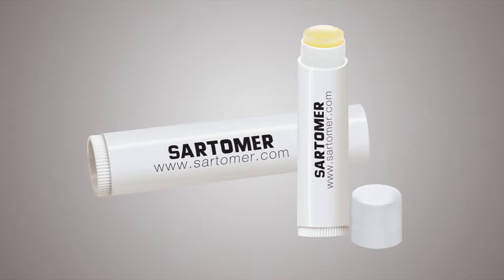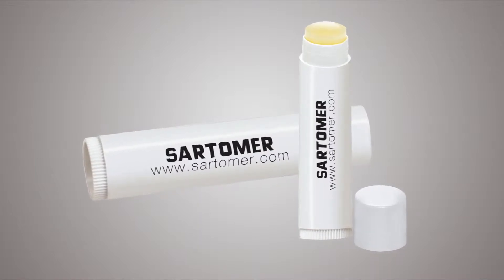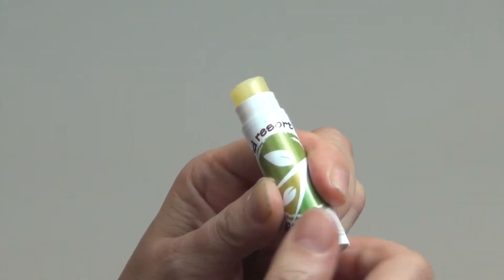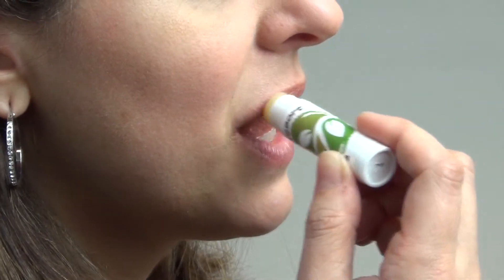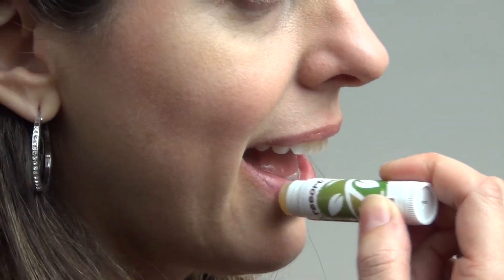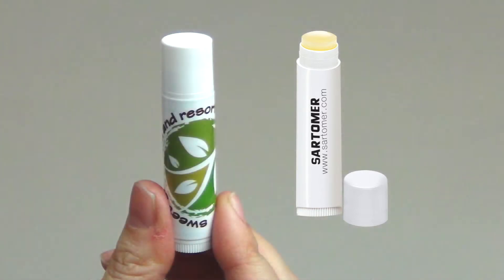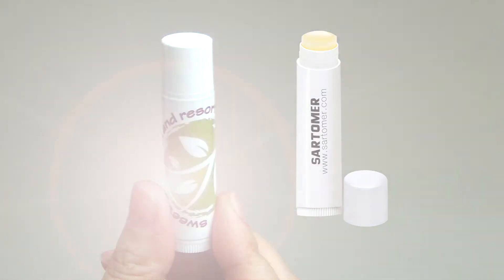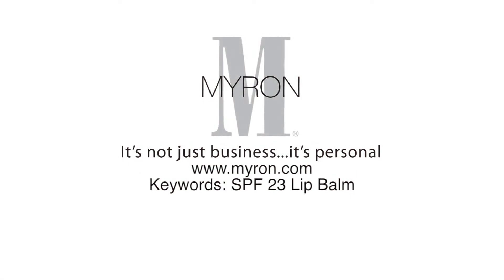SPF 23 Personalized Lip Balm